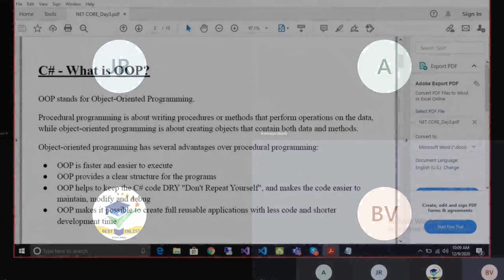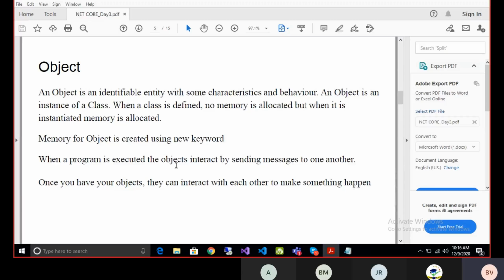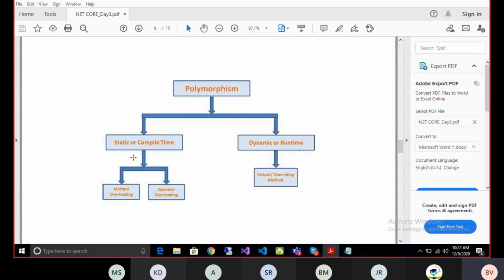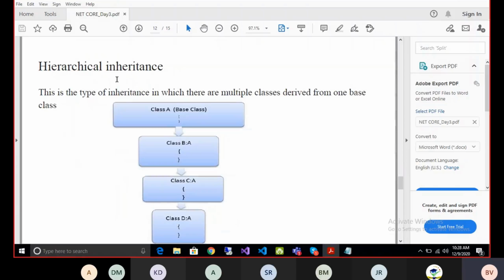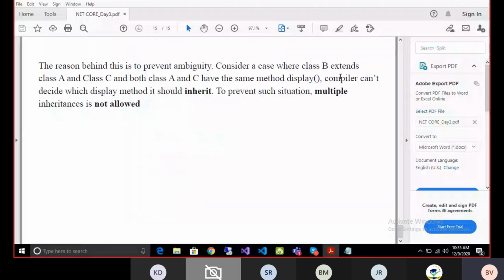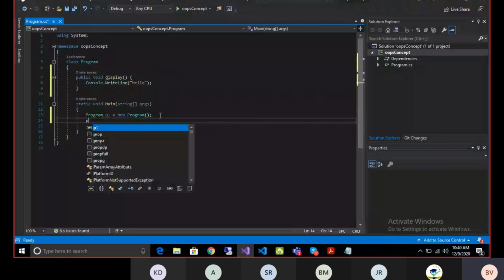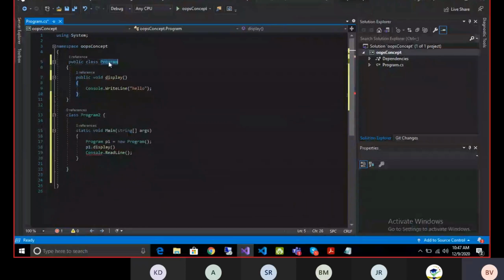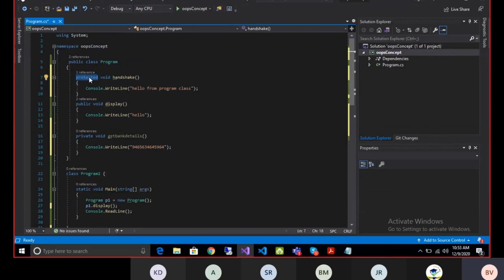DotnetSession3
Greetings from Best Enlist!!!

We have a lofty vision: to help every college student and recent graduate to discover their career path. The world of work is constantly changing and evolving.

It has changed a lot since we started working and it will change more shortly. Technology plays an important role and remains one of the main drivers. It is our job to prepare students for what will likely be in the future. Complex problem solving, critical thinking, creative communication, and many more. The valuable skills enlisted by corporates describes all about us.

BestEnlist pairs with new job seekers to create or assist in opportunities that fit their degree, skill, and interest, enriching the job and candidate search more efficiently on all perspectives.

This video gives knowledge sharing session on .Net technology and gives an overview about previous session.